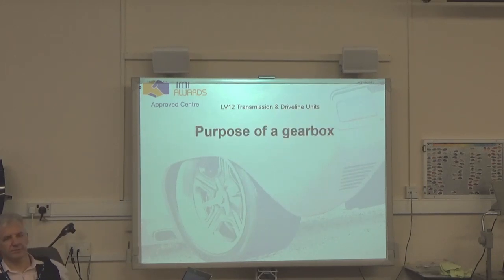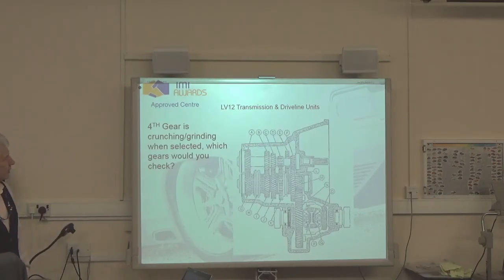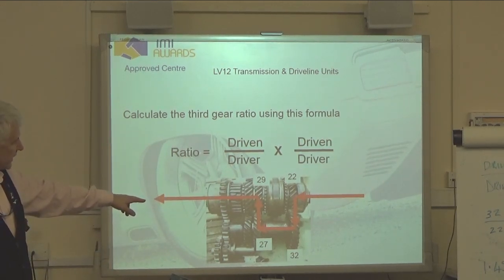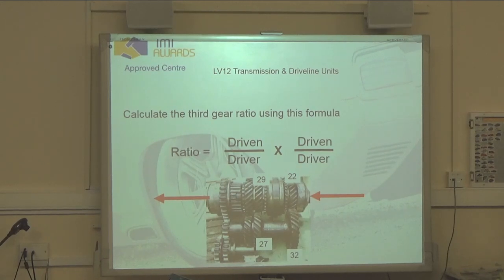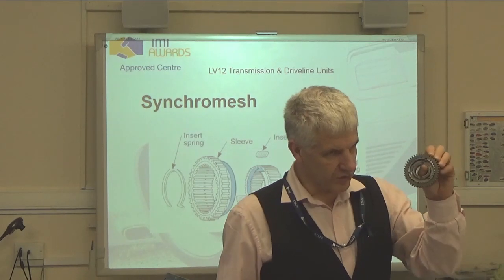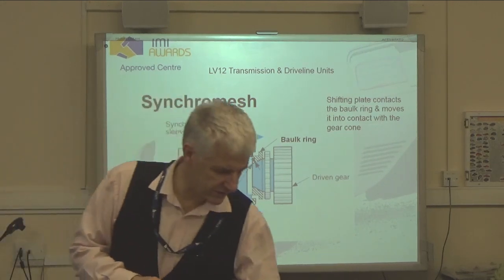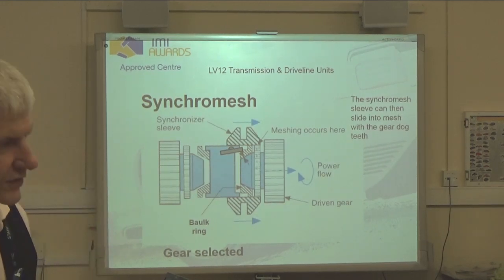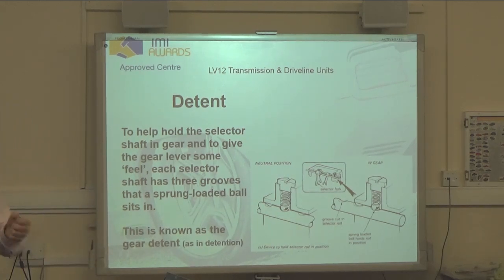Gearbox recap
Recap session for IMI L2 light Vehicle student